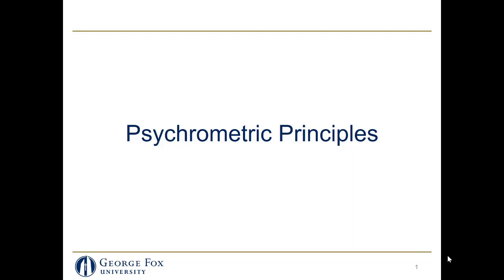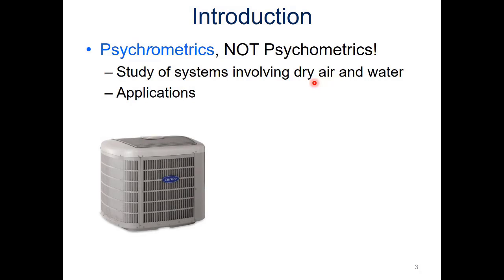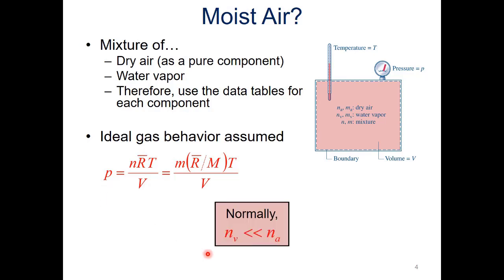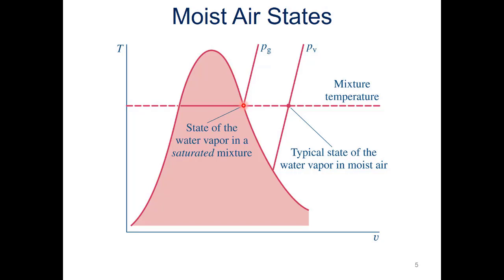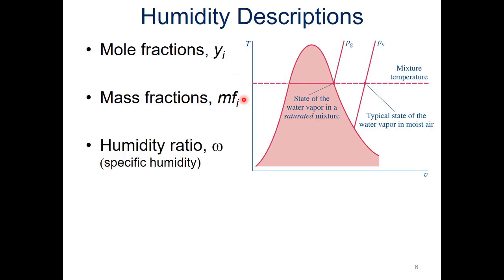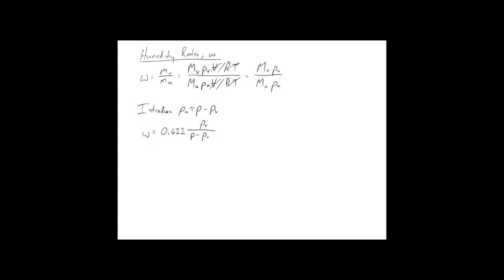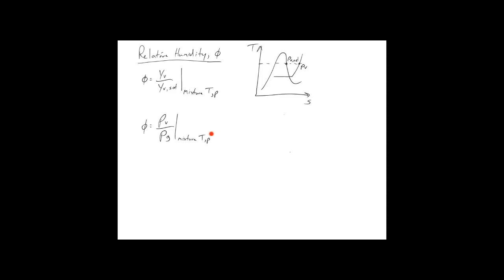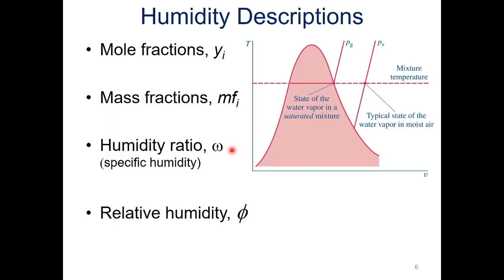Psychrometric Principles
Table of Contents:
00:37 - Introduction
01:55 - Moist Air
03:33 - Moist Air States
05:18 - Humidity Descriptions
05:39 - Humidity Ratio
08:43 - Relative Humidity
10:41 - Measuring Relative Humidity

Figures are from Moran, et al. (2014) Fundamentals of Engineering Thermodynamics, 8th ed. Wiley: New York.